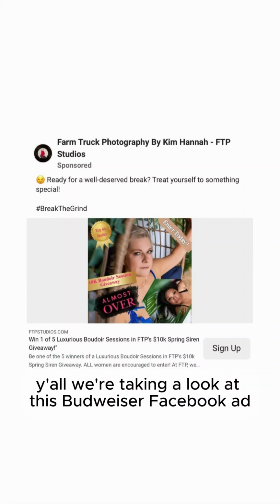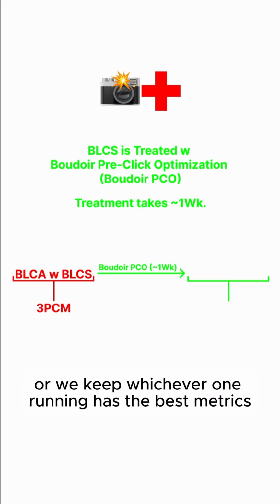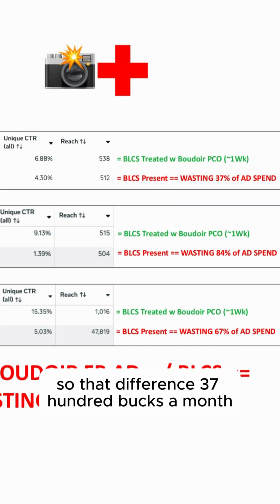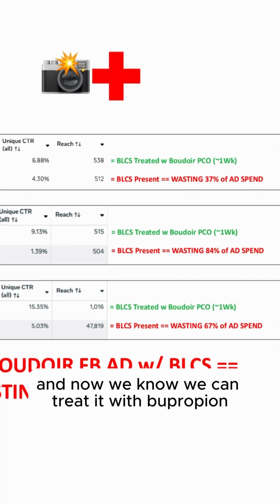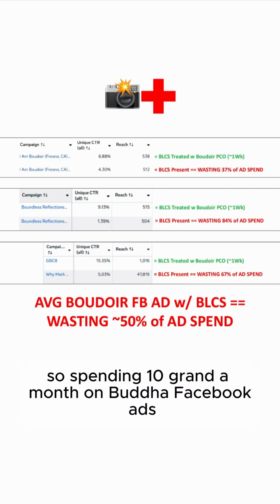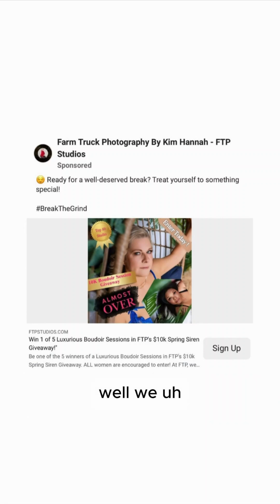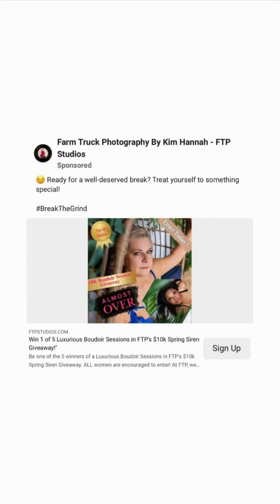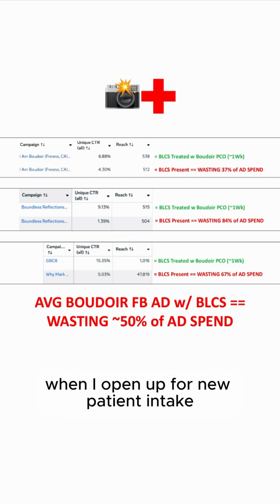How Boudoir PCO Diagnoses BLCS And Recovers The Scroll-By Spend Within Seven Days